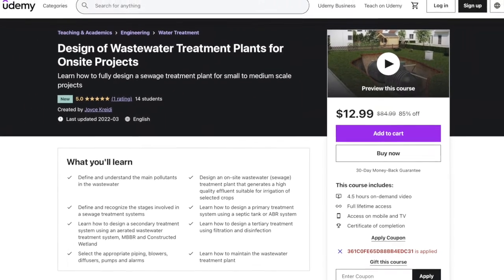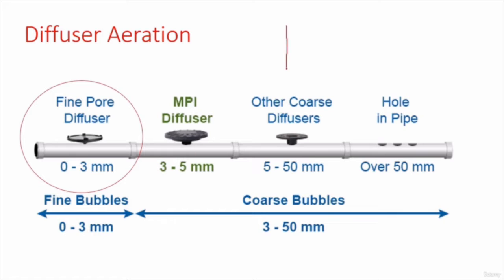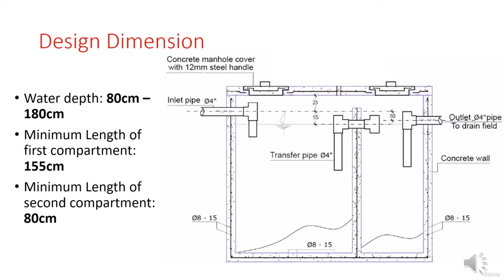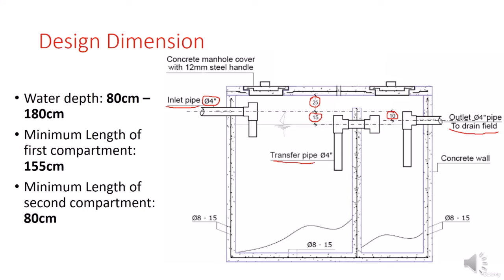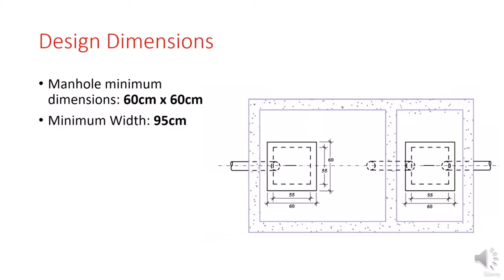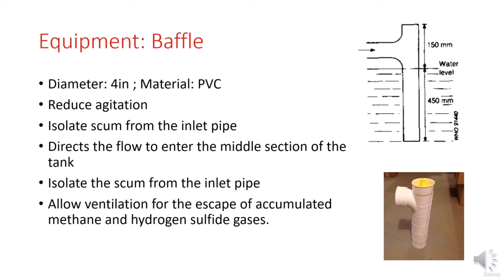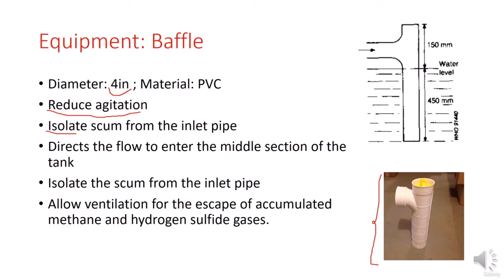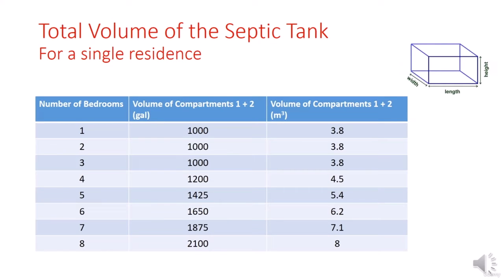Design of Septic Tanks II Easy step-by-step calculations for onsite wastewater treatment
In this lecture you will learn how to fully design a septic tank. Featuring step-by-step calculations and dimensions in an easy and straightforward way to understand and grasp the information.